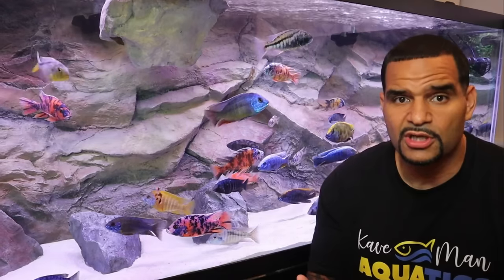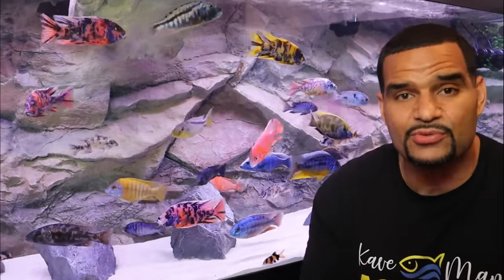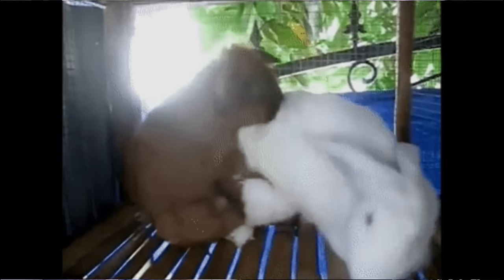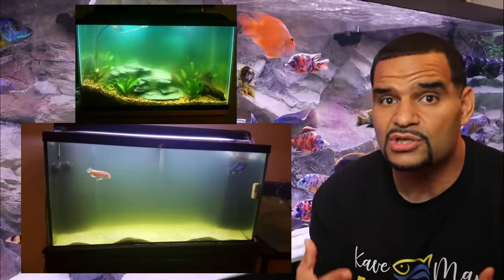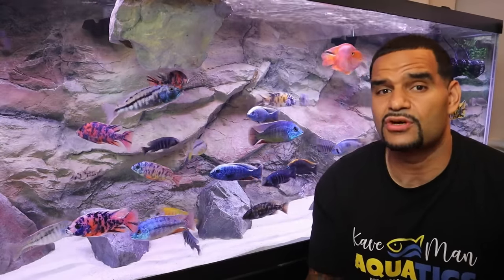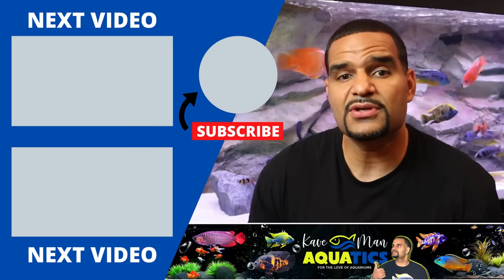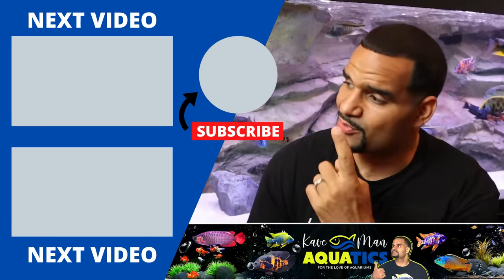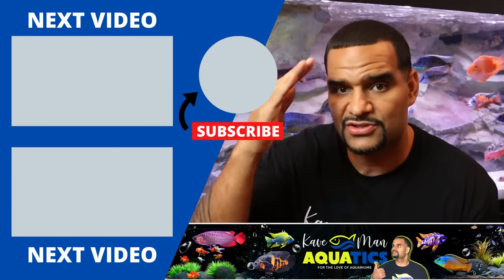Bacterial Bloom And Cloudy Water - The What, Why and How to Fix it (SIMPLE)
Cloudy fish tank water from a bacterial bloom mostly happens during new tank setups. But a bacterial bloom can also happen in an established tank.

That's where a bloom or bacterial blossom can be very dangerous to your fish if not handled correctly. BUT, don't panic! Excessive water changes trying to clear up that bacterial bloom is only going to make things worse.

Let's discuss what a bacterial bloom is, why it happens, and how to fix it!

Bacterial Bloom is not the only cause of cloudy fish tank water though...because there could be so many things causing your tank to get cloudy and stay cloudy the best and most complete advice I can give is in my book. Every cause and solution is there in 1 place. Best 5 bucks you'll ever spend in this hobby!

📱Aquabuildr V3.0 is HERE! Check out the best new Aquarium App | Fish Compatibility | Water Parameter Tracking | AI Chat Bot | New Tank Builder | Dosing Diary | Inhabitants Tracker | Maintenance Reminders | New Species Added Daily!

🚨😁WE'VE GOT TONS OF FREE STUFF TOO! 😁🚨

3.) Comment during the first hour a new video drops (I'll be there!) 👀
4.) Purchase products from the KaveMan Shop -  🏪